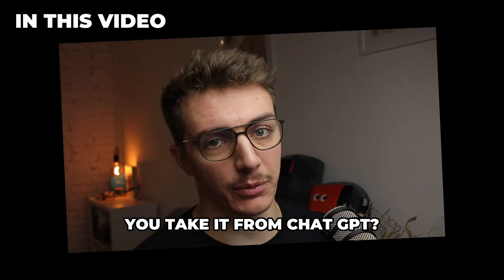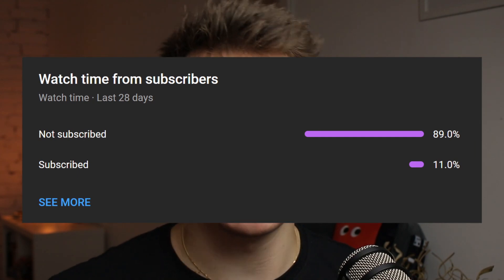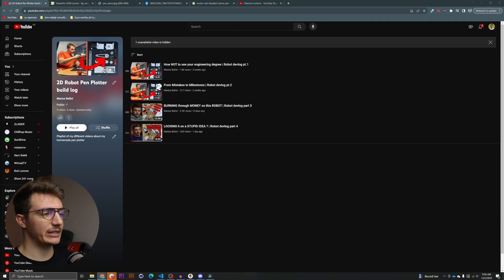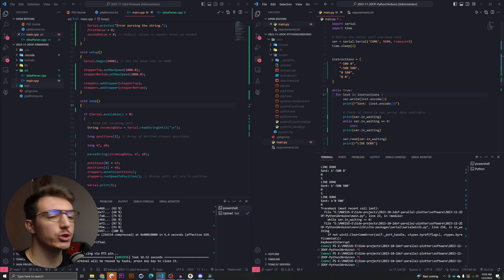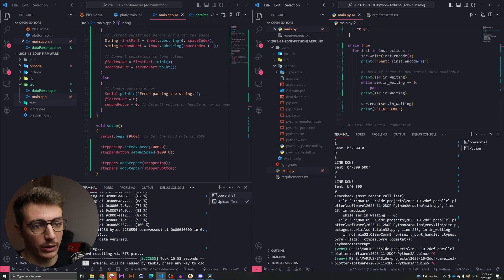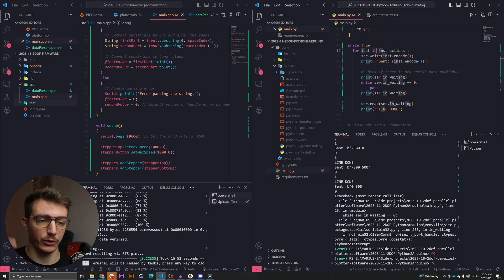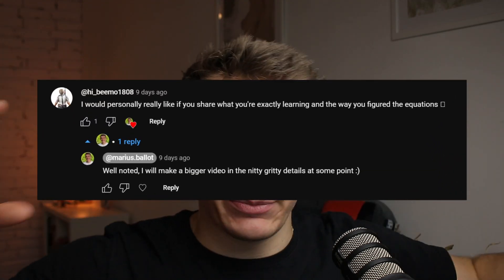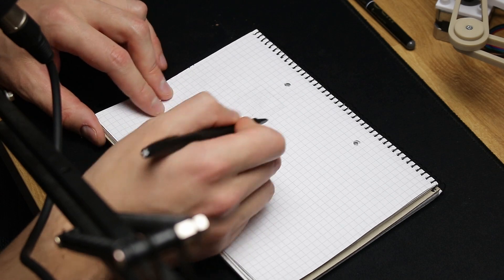This F*CKED UP idea WORKED | Robot devlog part 5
Better thumbnail, more clickbait, more SEO and still not knowing WTF I'm doing.
Part 5 of working on a 2d Pen plotter robot

Intro 00:00
Mechanical News 01:15
Code News 02:15
The Maybe plan 6:57
Math Stuff 8:10
Outro 11:30